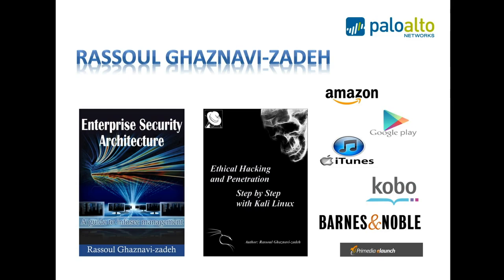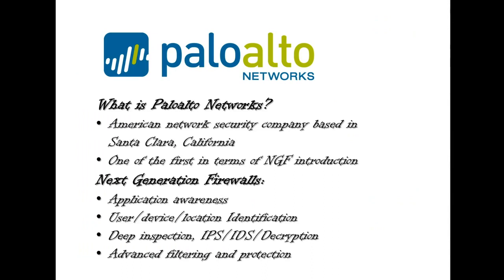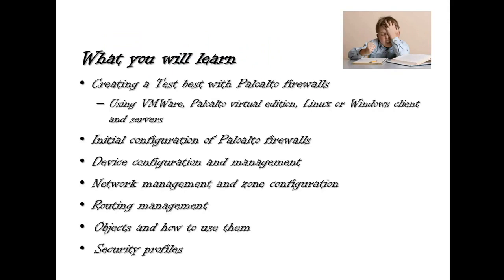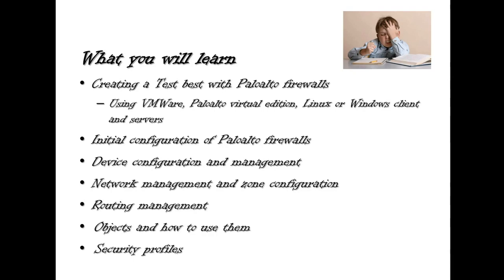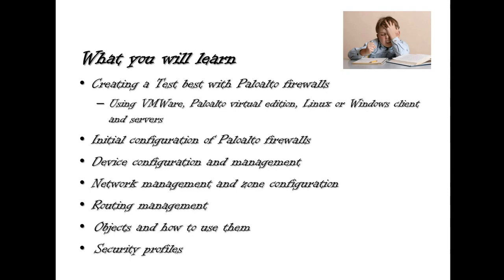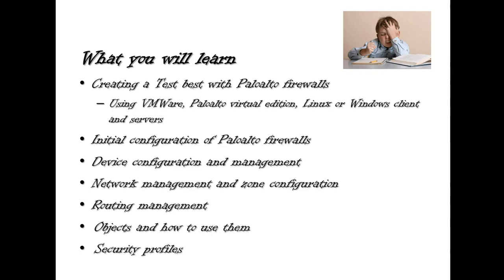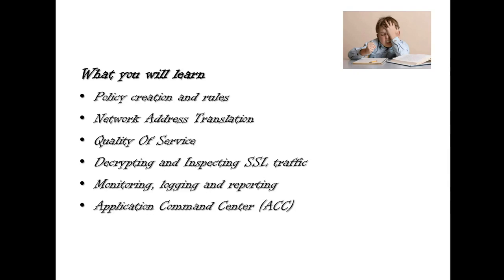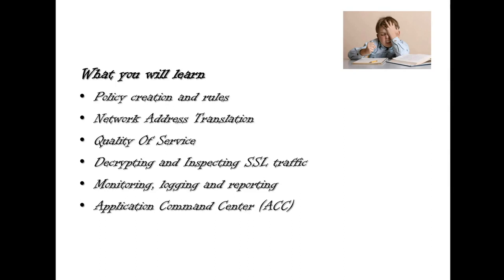Palo Alto Firewalls, configuration training - introduction